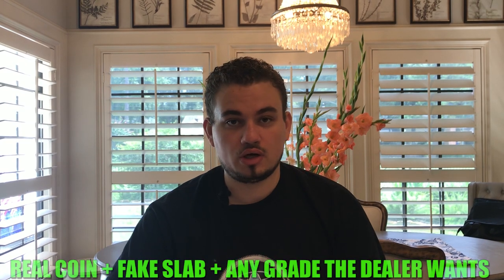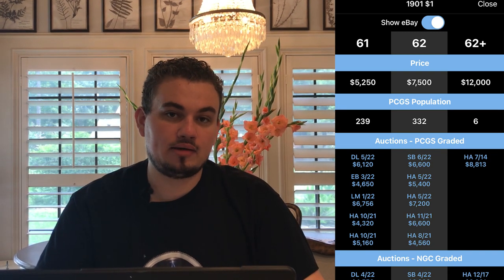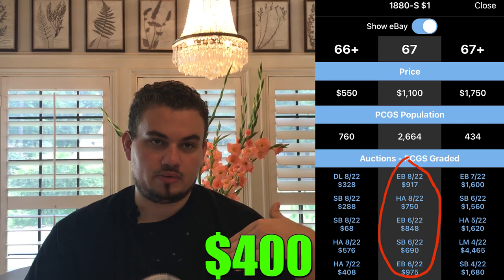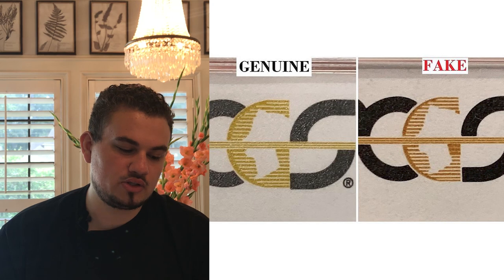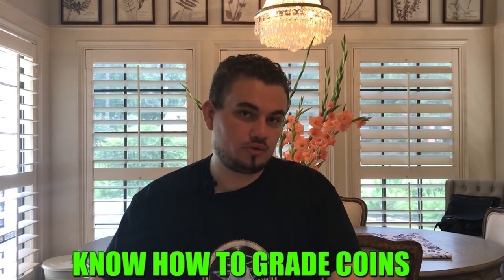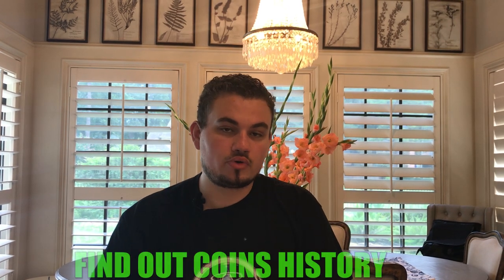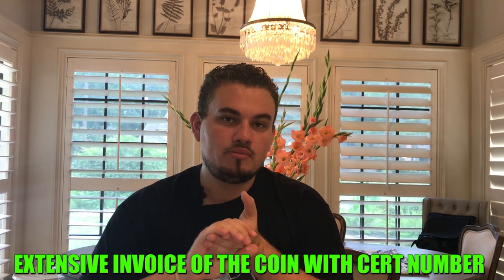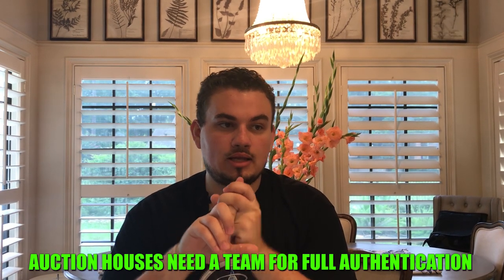This Problem Could DESTROY the Graded Coin Hobby!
In this episode, we talk about how coin slabs are being faked that end up costing coin collectors and dealers BIG MONEY!